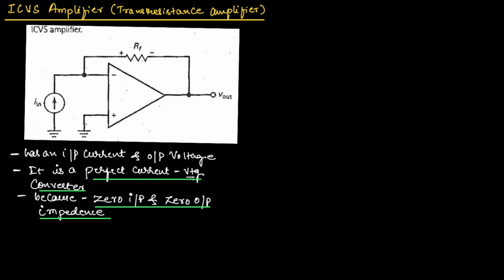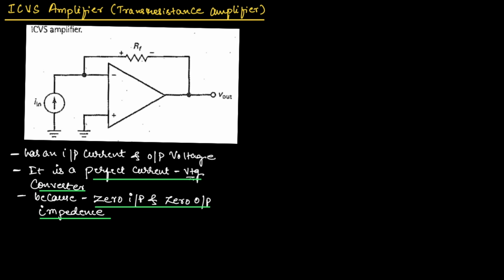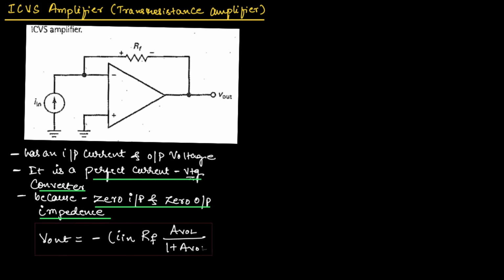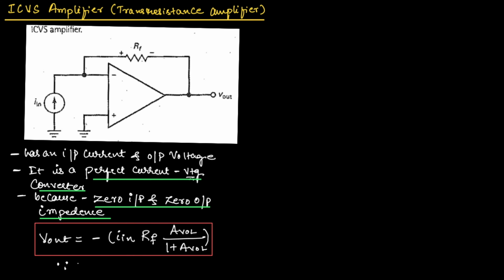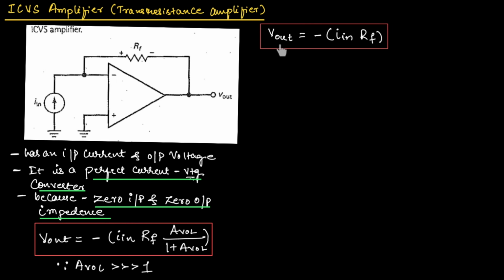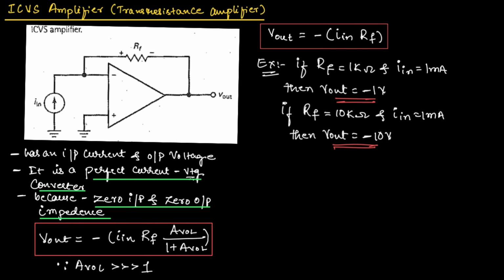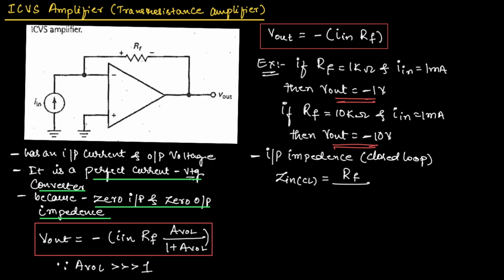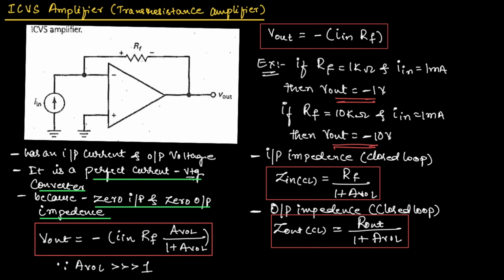ICVS Amplifier ( Current controlled voltage source amplifier) || EC Academy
In this lecture, we will understand ICVS Amplifier ( Current controlled voltage source amplifier) or Transresistance amplifier in Electronic Principles & circuits.

***BEST WISHES***